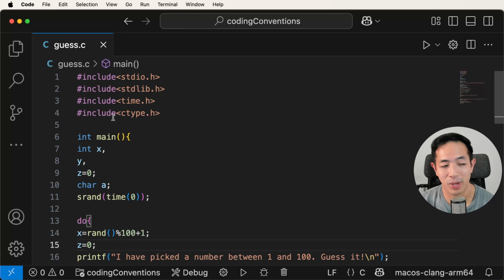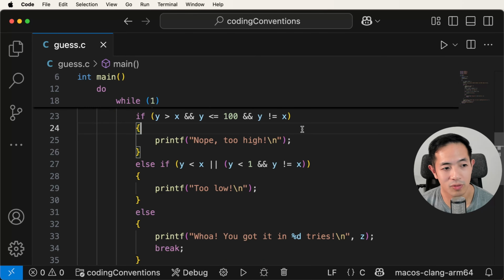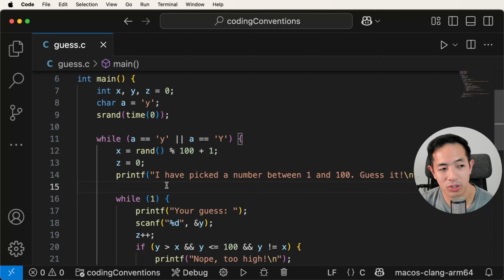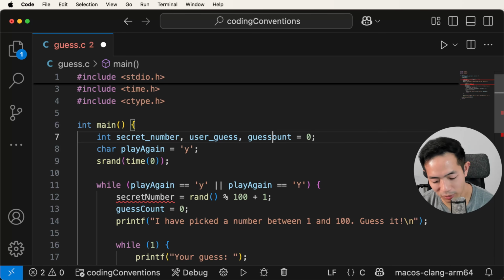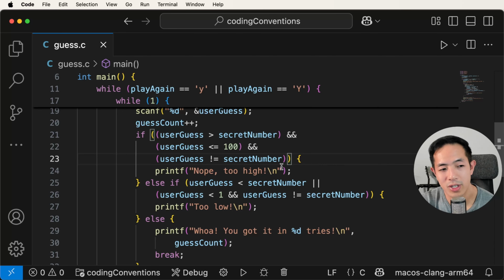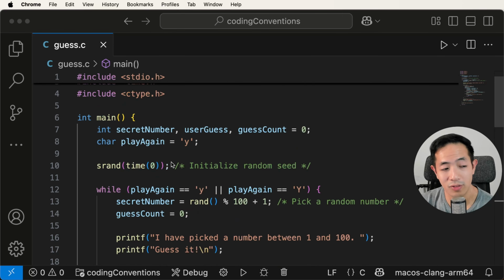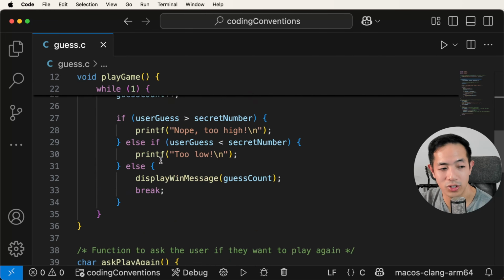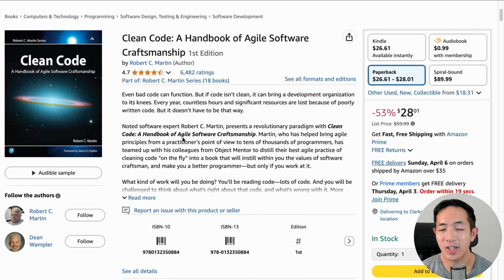Why Knowing Code Conventions Matters: Tips for Clean, Readable Code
What are coding conventions and why do they matter? In this video, you’ll learn the best coding convention tips every beginner should know.

Something you'll realize when you start coding is that there are many ways that you can code the same thing.

For example, when it comes to indentation, instead of using spaces, you can use tabs—or vice versa, instead of tabs, you can use spaces. When you write your for loop, your while loop, or your if statements, you can place your braces in different ways. The compiler doesn’t really care—it’s still going to run your code the same way.

There are also different ways that you can name your variables. The compiler doesn’t care how you name them because it’s all up to you.

And lastly, there are so many ways that you can comment your code. Like I keep saying, the compiler doesn’t really care about what kinds of comments you put in your code.

These kinds of things are really up to you. The compiler doesn’t care, and your program is going to run the same way. But it’s still important to care about these minor things.

When you're starting to learn how to code, you may not worry about these things. But when you start working with a team or building larger and larger projects, it becomes important to make sure that you're consistent in how you format your code. This is all so that you can have better readability and make it easier for yourself and others to understand your code.

This kind of thing is called, in just one phrase—coding conventions.

So in this video, I'm going to be talking about what coding conventions are, why they're important, and I’m going to share some coding convention tips that I learned in university. These are tips that I’ve taken with me into my career and use every day at work.

I'm going to be sharing those tips and showing how I apply them to an example. I’ll go through an example and apply these coding convention ideas and principles to it.

Then, at the end of the video, I’m going to share some final comments about coding conventions and how I've seen them play out in my career.

👨‍💻 Have Questions?

-Henrik